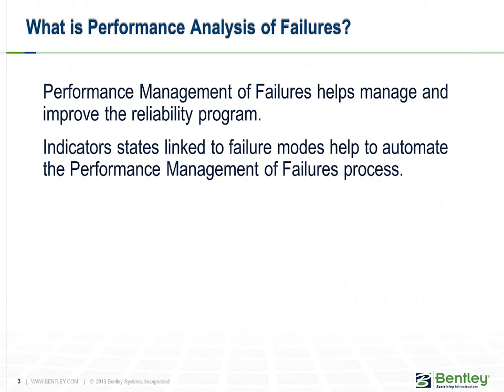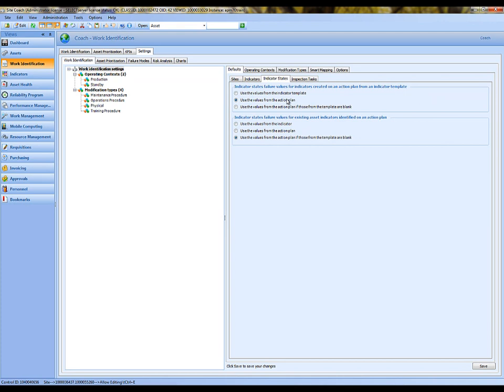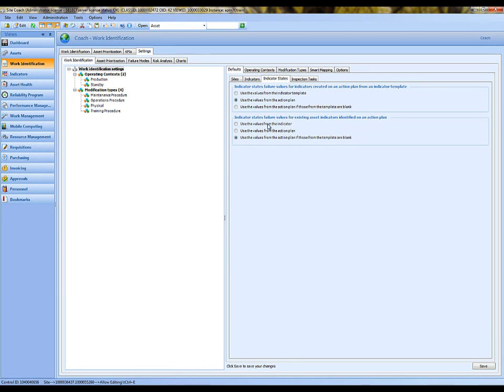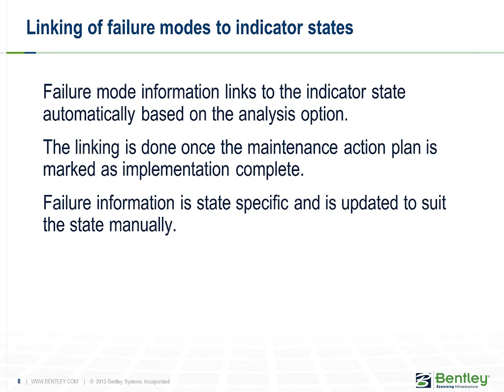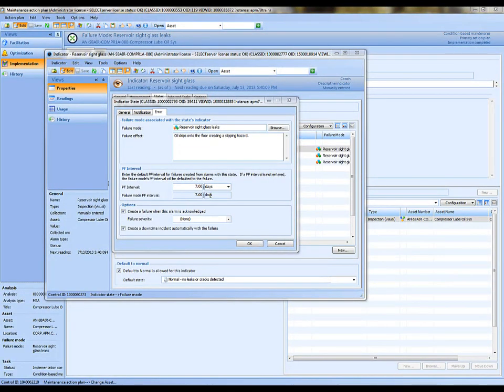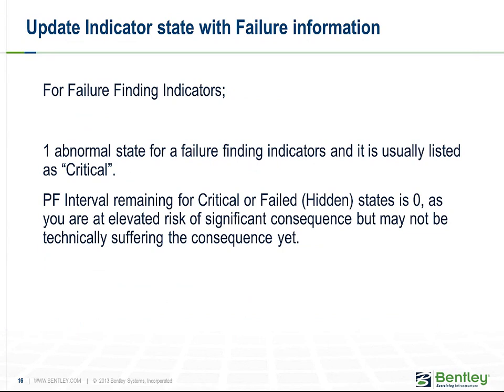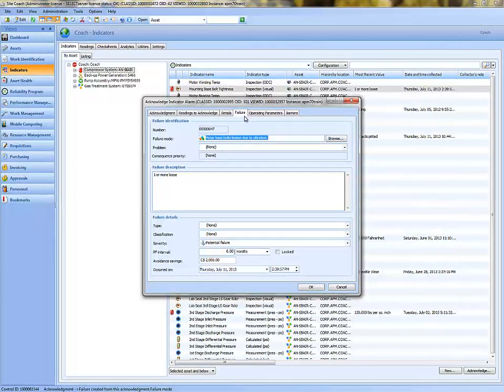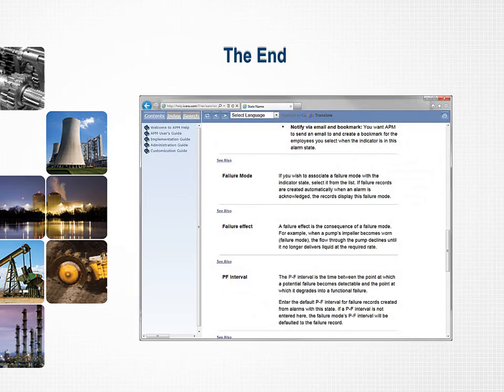IMPL 2 7 APM Indicators and Performance Management